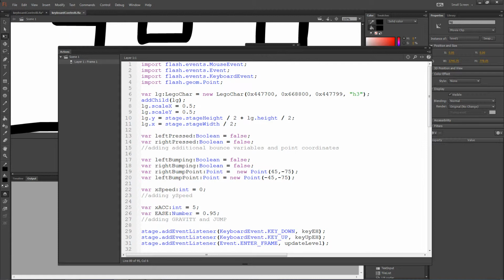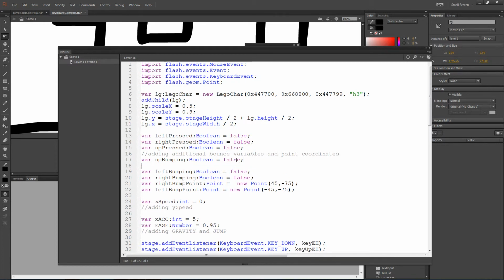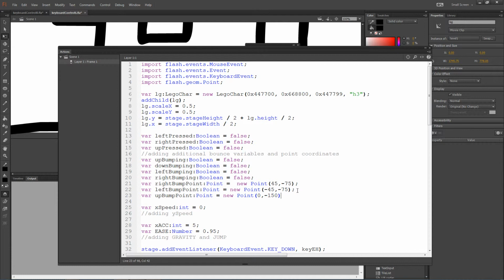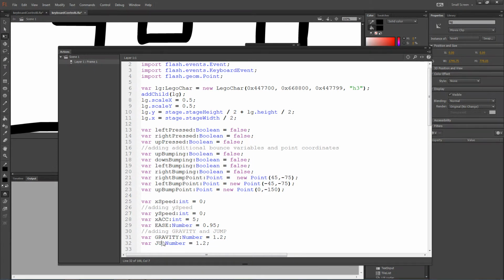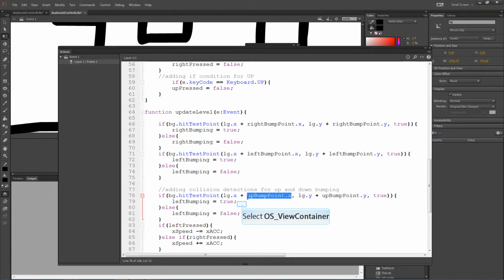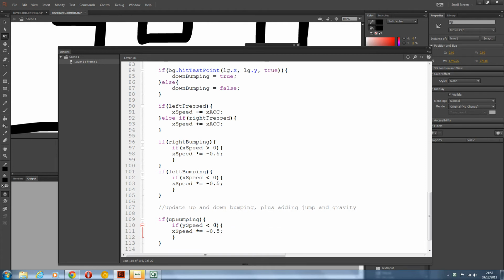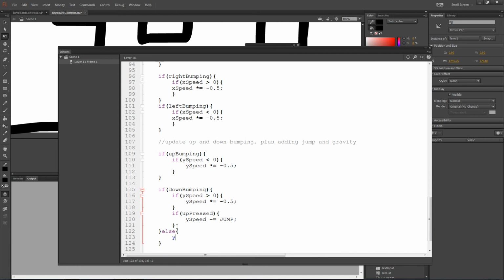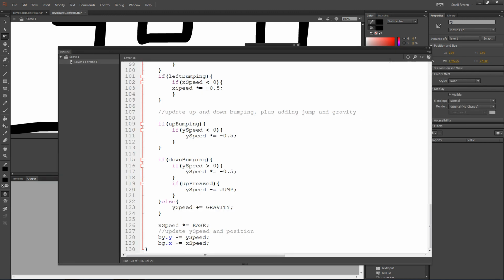Lego Game: Keyboard Control with ActionScript 3 Pt 6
The final part of the platform game in terms of component parts; this video illustrates some basic collisions in the vertical and adds some gravity. Jumping is added, but all of the code in this video essentially revisits the code from earlier installments.